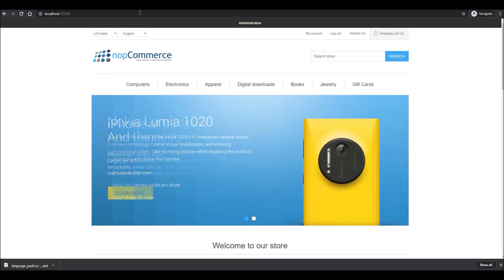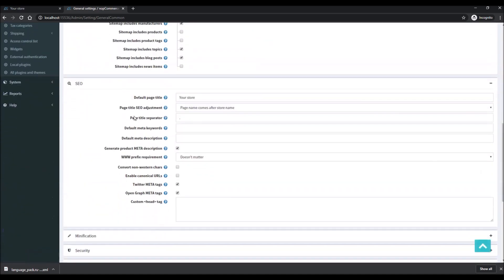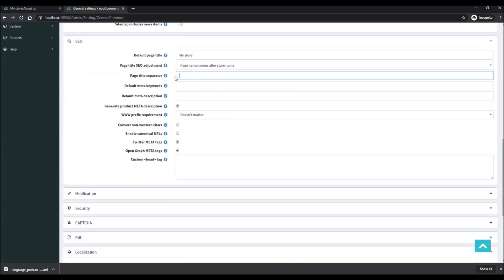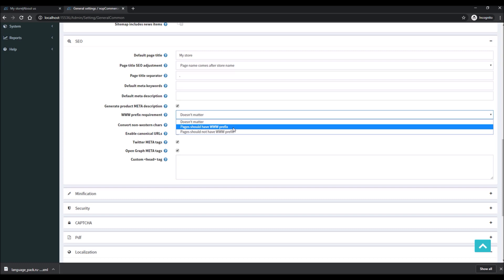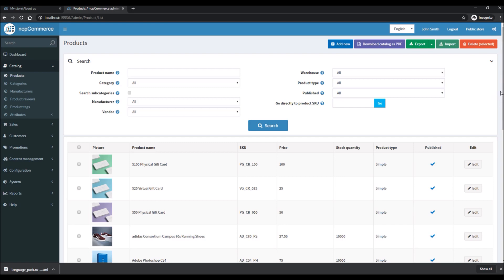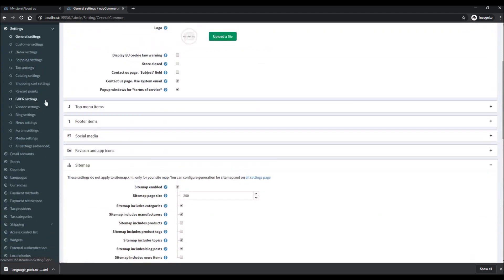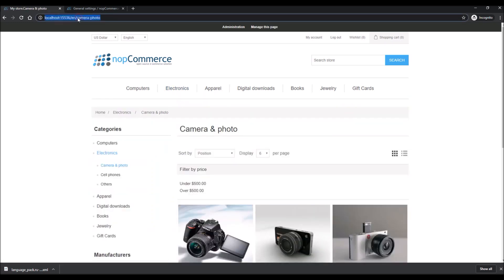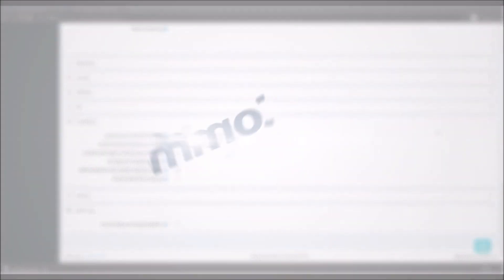Understanding SEO settings in nopCommerce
Today we will learn how you can get more organic traffic to your store by setting SEO in nopCommerce. SEO optimization helps people to find your products easier.

In the video the following topics will be covered:

- what is SEO (Search Engine Optimization);
- a demonstration of general SEO setting in nopCommerce;
- a demonstration of SEO features (specifically around products)
- how to generate SEO-friendly URL if your store has multiple languages.

Level: for Beginners

Author: Lavish Kumar

nopCommerce is the most popular free & open-source ASP.NET shopping cart in the world based on Microsoft technologies.